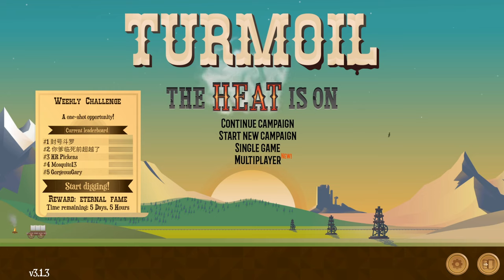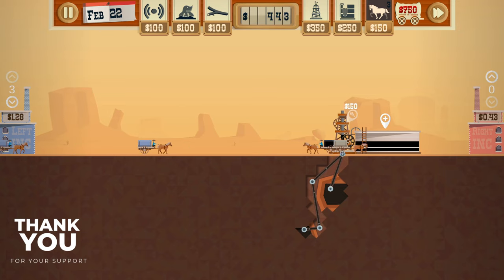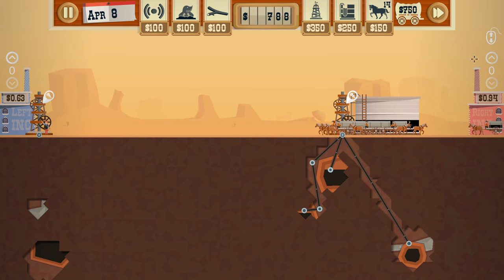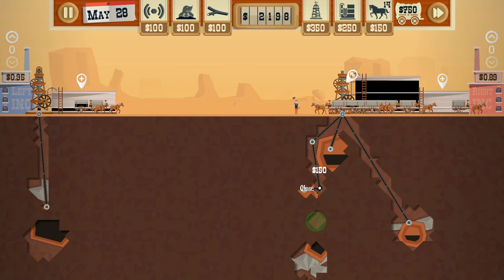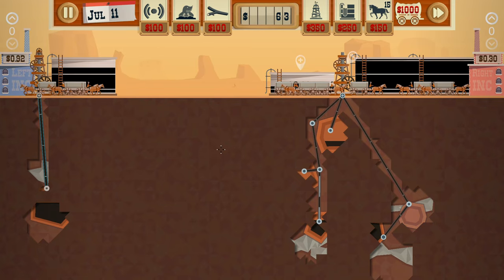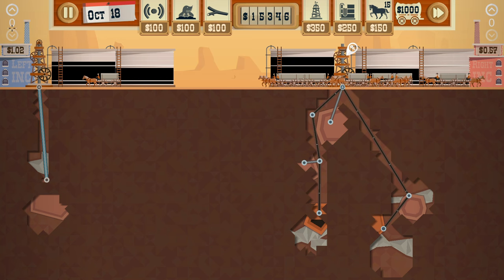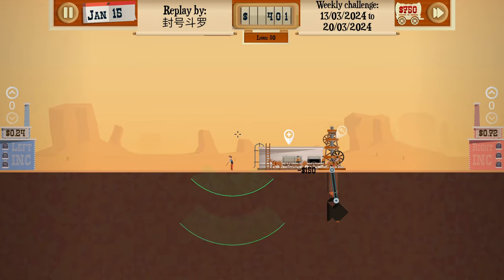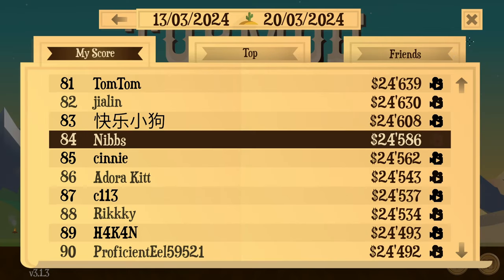Turmoil Weekly Challenge: Nibbs’ Epic Battle Against Cheaters | Road to 1K Subscribers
Join Nibbs in the latest episode of our Turmoil Weekly Challenge series! Watch as he skilfully navigates the game, aiming for high scores on the leaderboard while battling against cheaters. From amazing top 10 spots to the occasional drop to the bottom (remember “the bad one”?), it’s a rollercoaster of gaming highs and lows.

We’re also excited to announce that we’re close to hitting our goal of 1,000 subscribers! Your support helps us continue to bring you more Turmoil challenges and gaming content.

Your engagement helps us grow and reach more gaming enthusiasts like you.

💪 Want to show extra support for Nibbs and unlock exclusive perks? Channel Memberships are now available! Become a member to enjoy custom emojis, members-only polls, and early access to special content. Click the Join button and join TeamNibbs today!